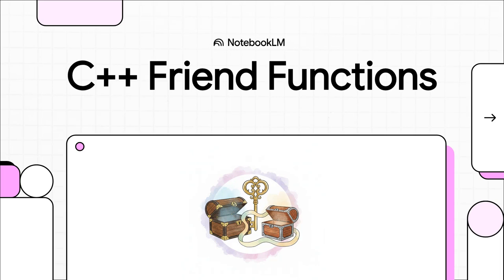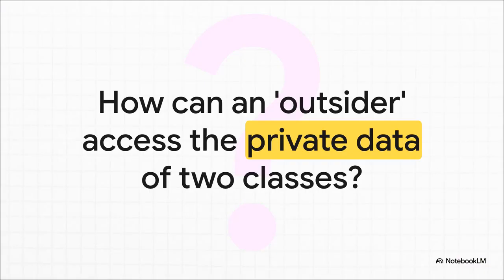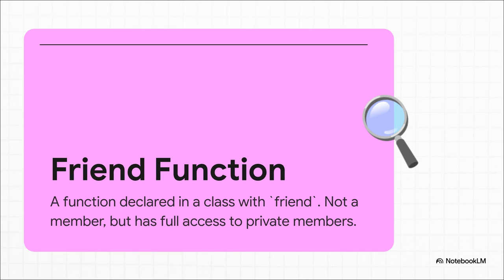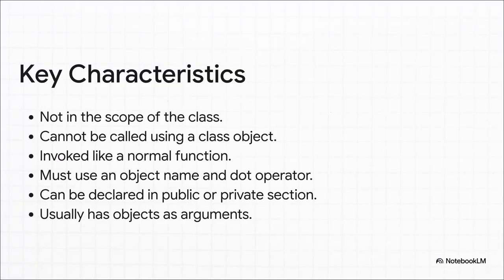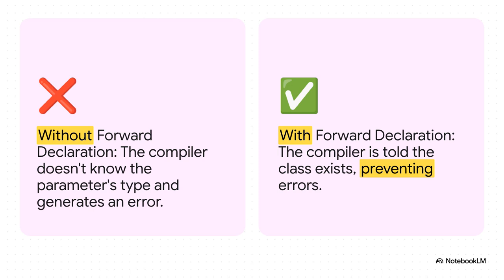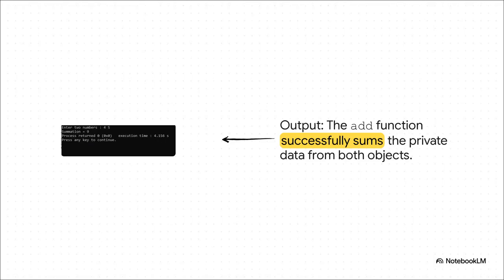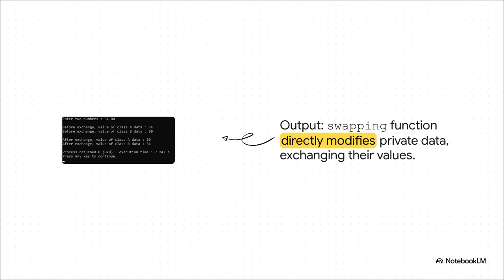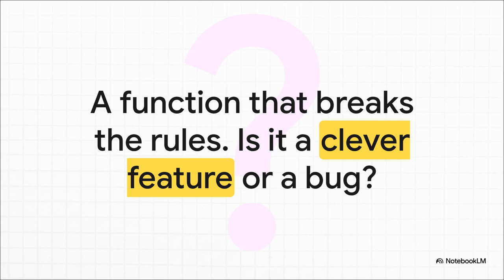OOP CH:3 Class and Object-Friend function (in English)